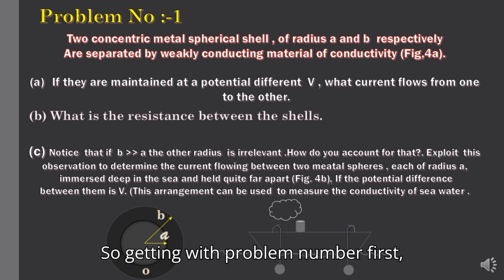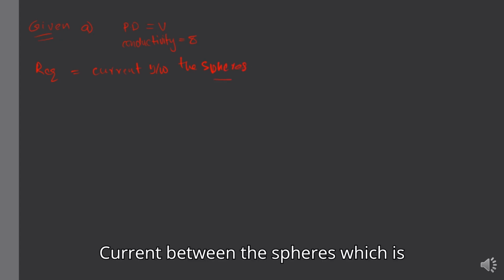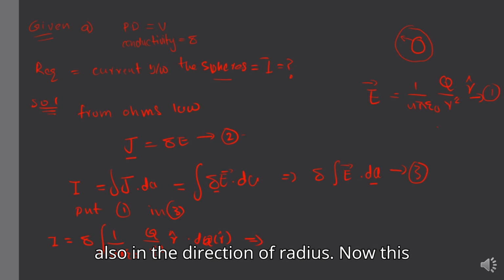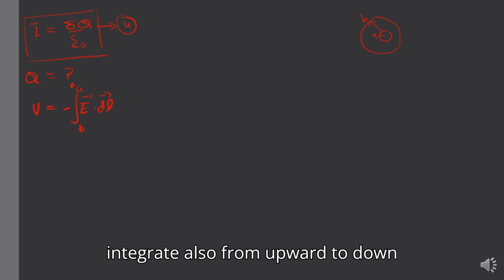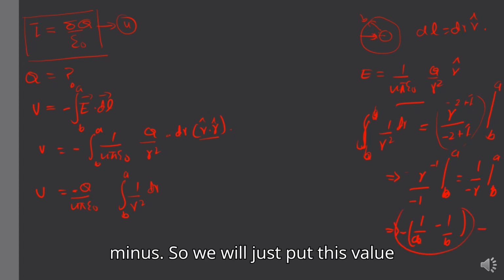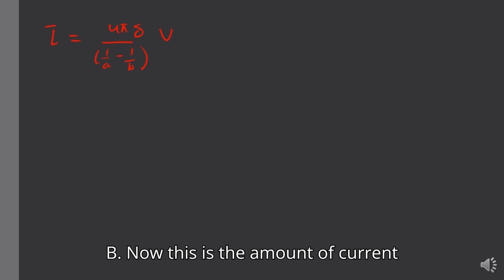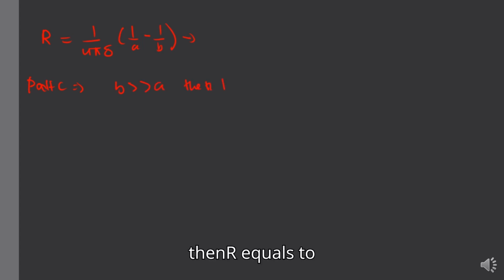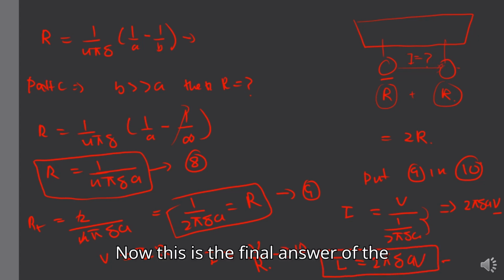Chapter 7 Problem # 1 | Griffiths' Electrodynamics|| introduction to electrodynamics|| solutions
Description:
In this video, we tackle a classic problem from Chapter 7 of Introduction to Electrodynamics by David J. Griffiths—calculating . If they are maintained at a potential different  V , what current flows from one.What is the resistance between the shells.) Notice  that if  b greater than a the other radius  is irrelevant .How do you account for that?. Exploit  this
observation to determine the current flowing between two meatal spheres , each of radius a,
 immersed deep in the sea and held quite far apart (Fig. 4b), If the potential difference
between them is V. (This arrangement can be used  to measure the conductivity of sea water .

 to the other.

What You’ll Learn:
✔️ How to apply Ohm’s Law in electrodynamics problems.
✔️ The relationship between conductivity, resistance, and current density.
✔️ Step-by-step derivation of the current formula for a cylindrical resistor.

Perfect For:

Students studying electrodynamics or physics.

Anyone preparing for exams or working through Griffiths’ textbook.

Physics enthusiasts who love problem-solving

Resources:

Textbook: Introduction to Electrodynamics by David J. Griffiths (Chapter 7).